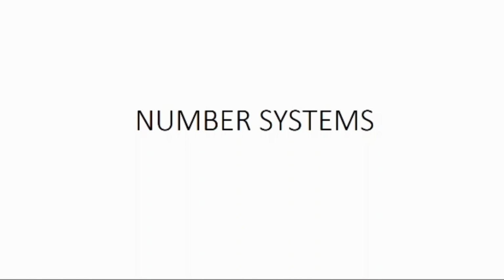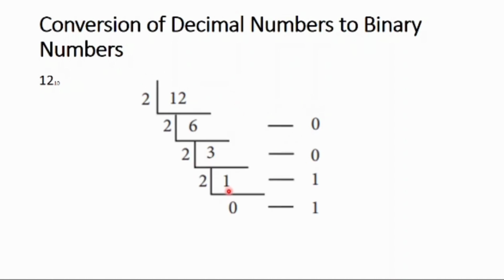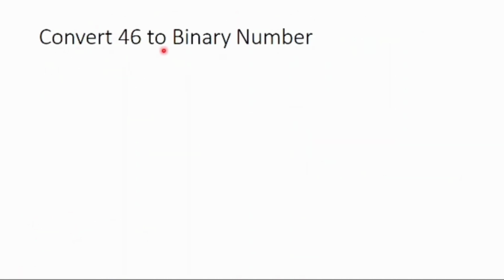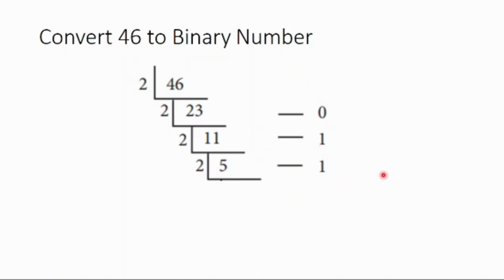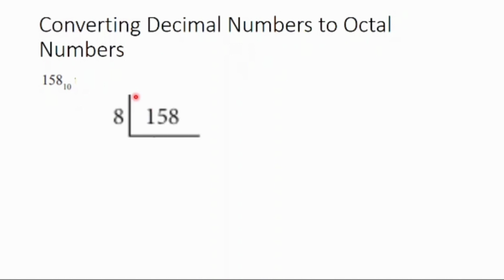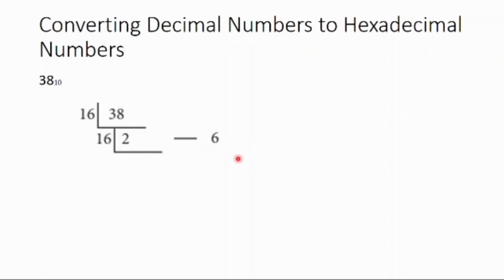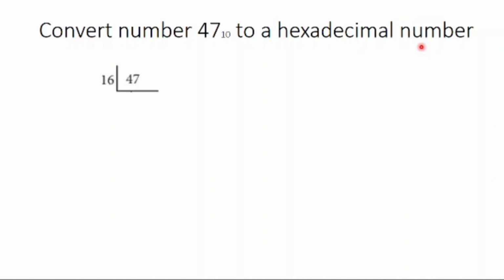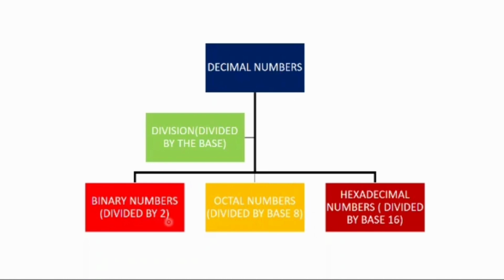Converting Decimal Number to Binary, Octal and Hexadecimal